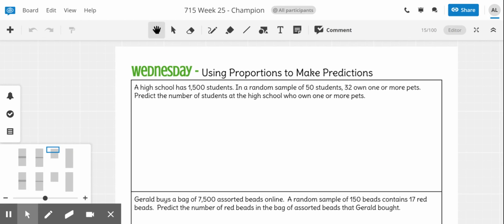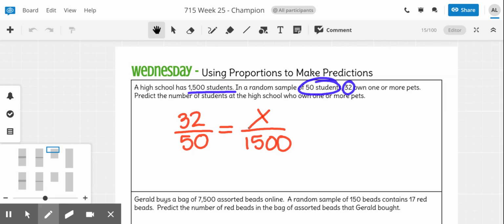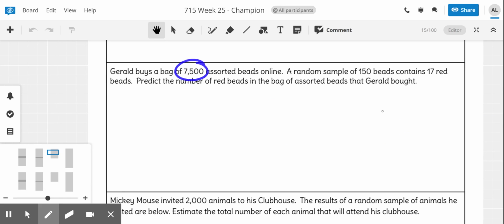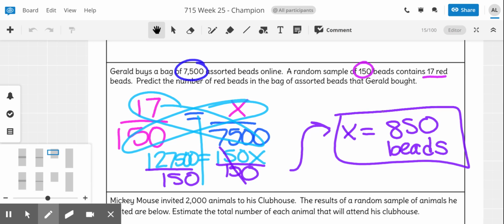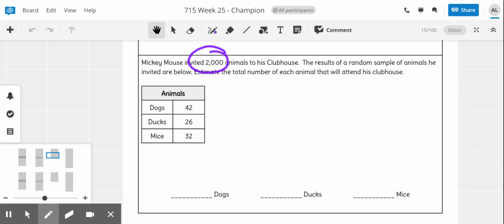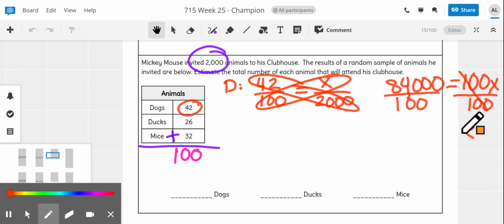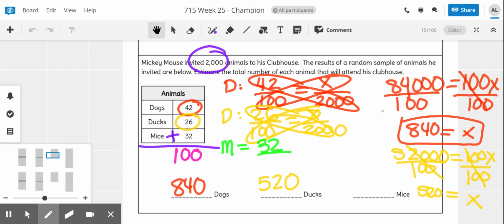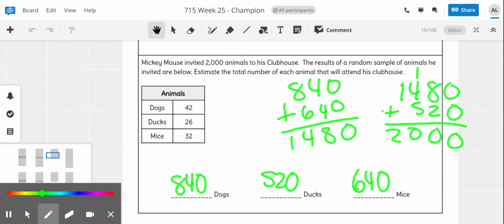715 Week 25 M10 11- Making Predictions